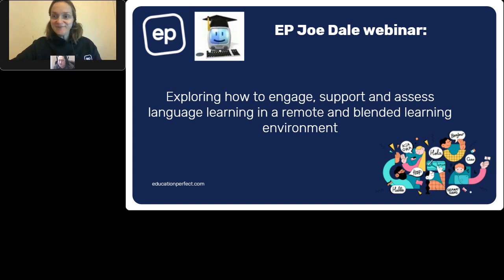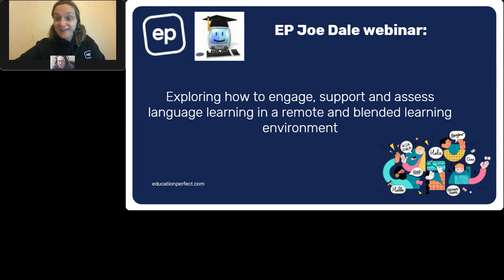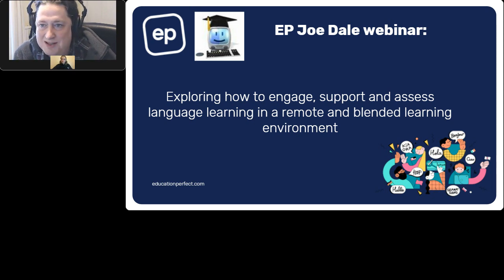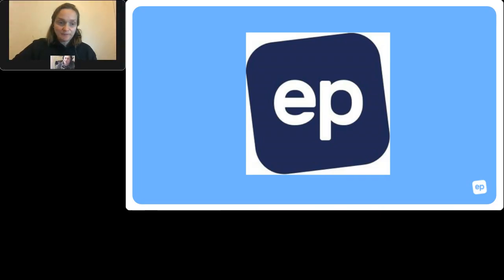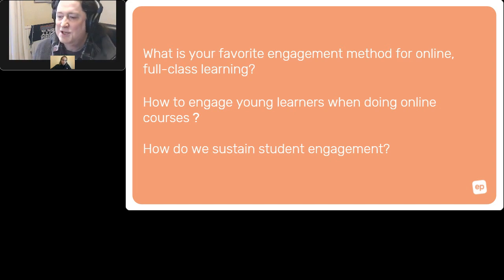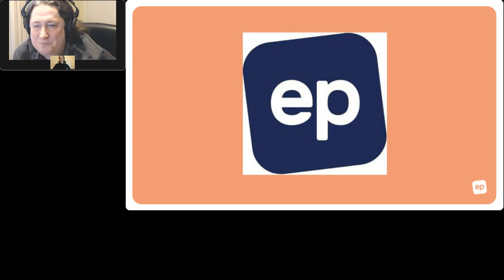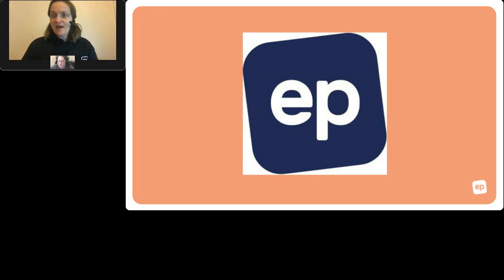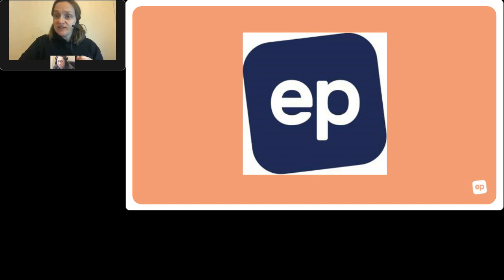How to engage, support and assess language learning in a remote and blended environment (Part 1)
As part of a new series of webinars aimed at supporting language teachers with ideas on how technology can enhance language learning,  independent languages consultant from the UK, Joe Dale joins Philippa Kruger, Global Head of Languages at Education Perfect. The session led by Joe explores lots of ideas on how to engage, support and assess language learning in a face to face, hybrid and remote learning context.